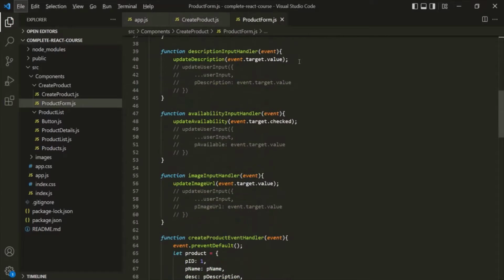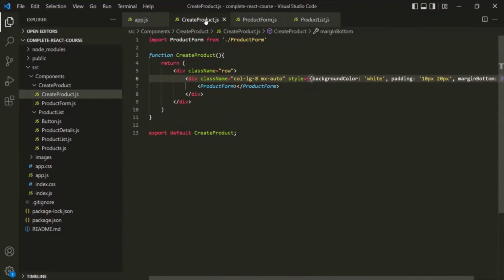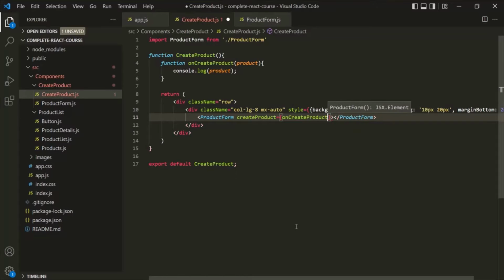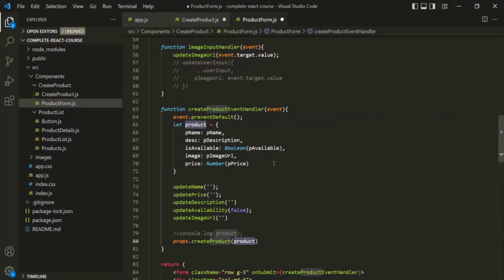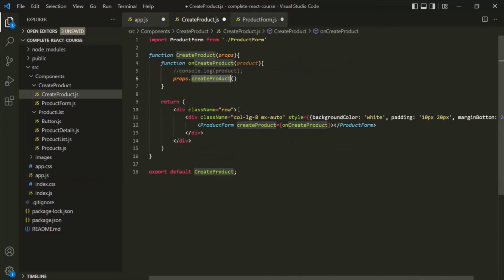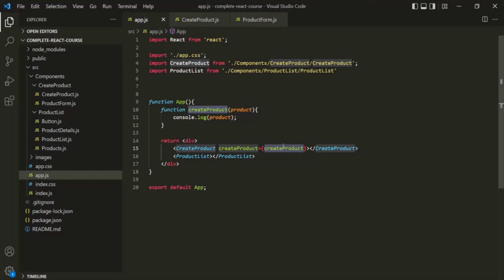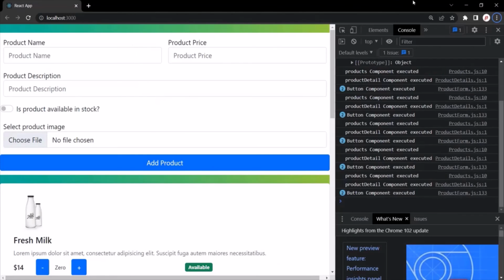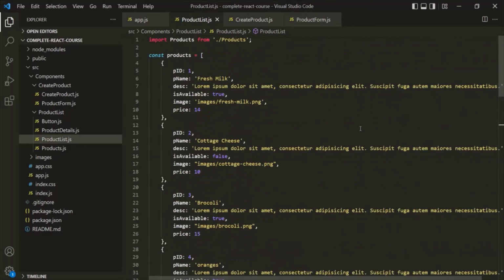#30 Child to Parent Component Communication | working with React events | A Complete React Course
So far we have learned how to pass data from a parent to its child component using "props". Now, let's learn how we can pass data from child component to parent component.